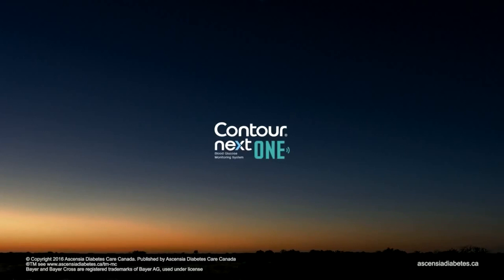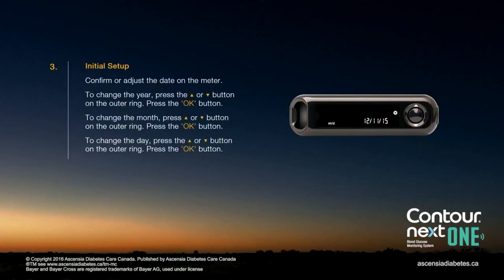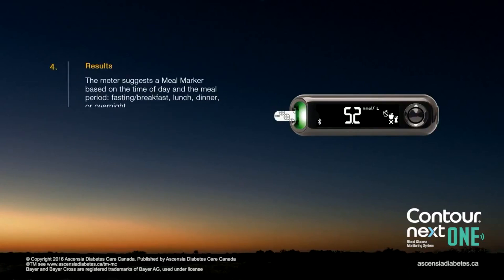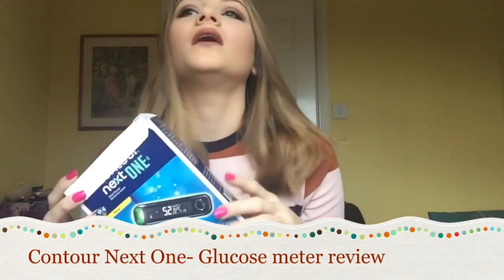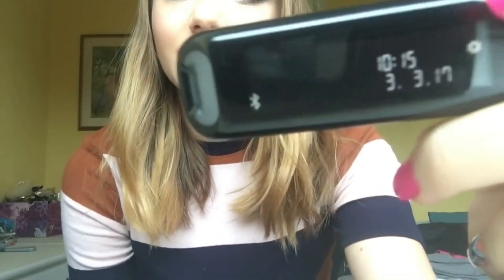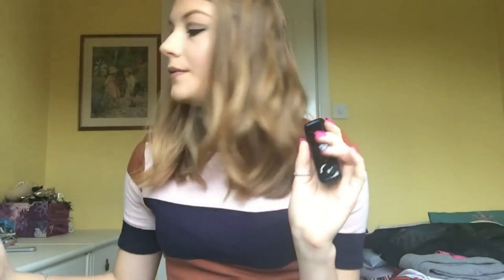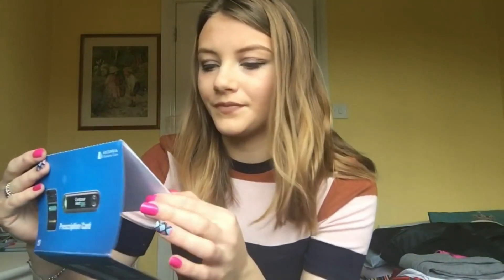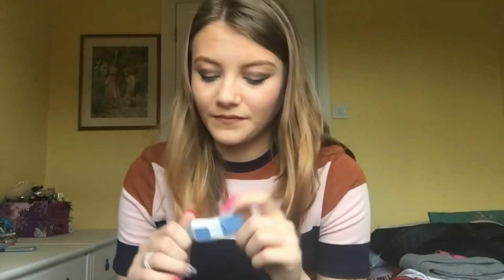Best Glucose Meter 2020 - With Review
Contour Next One is the Best Glucose Meter in 2020. You can get one here at a discounted price:

The Contour Next One Glucose Meter is excellent for the money! It is also best used for gestational diabetes, type 2 diabetes, dogs, and cats.

The Contour Next One doesn't have a large display, but with Bluetooth and a smartphone app, you can sync your readings to your phone and make all the necessary notes from there. For example, you can record whether the reading was taken pre- or post-meal, before bed, etc. The app makes it easy to track your levels and even allows you to share the data with your physician. This is also one of the most affordable glucometers, with test strips that perform well and don't break the bank.

In our tests, the Contour Next One was the most consistent glucometer, never once giving a reading outside the accuracy range, which we set by calculating the average reading across all the glucometers in each round of testing – any meter that displayed a number between 15 percent above and 15 percent below the average was considered accurate. However, this isn't an absolute statement of accuracy; before hitting the shelves, all glucometers must meet FDA standards for accuracy and go through tests that are more controlled and stringent than those we were able to perform.

The Contour Next One received an A+ for test strip availability. We looked for the strips in more than 20 online stores and local pharmacies, and we found them at every single one. That said, each strip costs about 56 cents, which is certainly more affordable than those used by other big-brand glucometers but still more expensive than many other test strips.

Why you should get Graco Extend2Fit Convertible Car Seat?

#1. Very consistent readings

#2. Test strips are easy to find

#3. Very good data management app

The Contour Next One is definitely the right choice for the performance as you can see in the review video.

*The video above is to help people make the right decision in choosing their products. We will take down the content immediately. Thanks for your understanding.